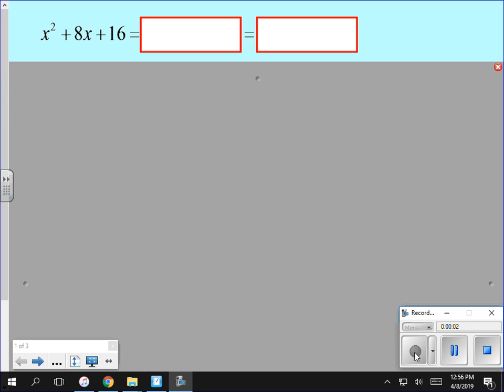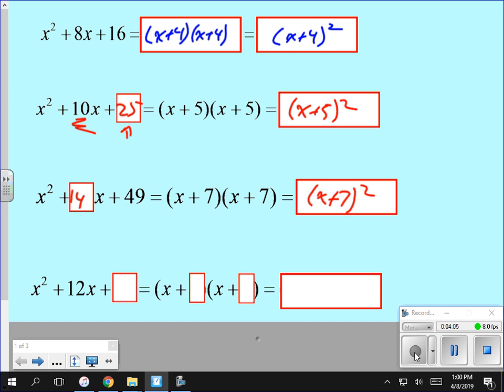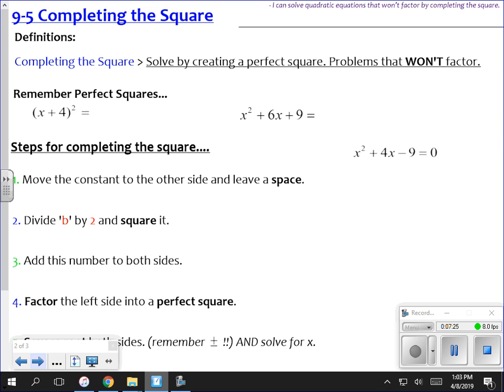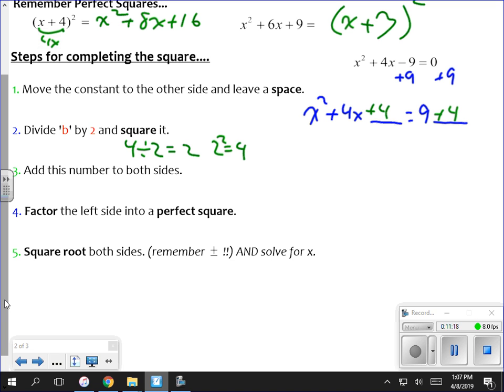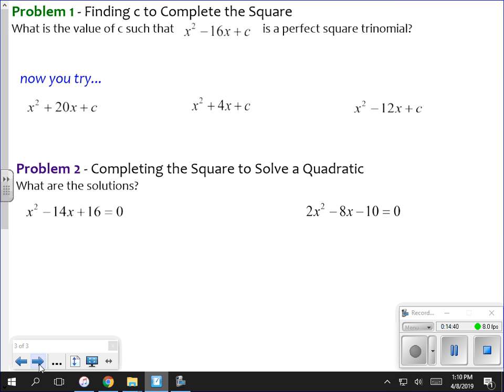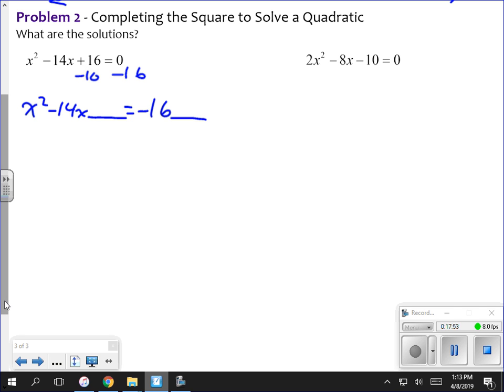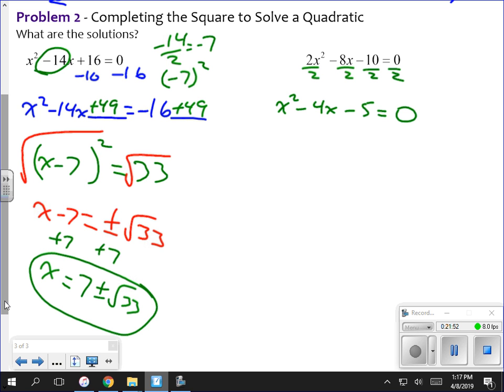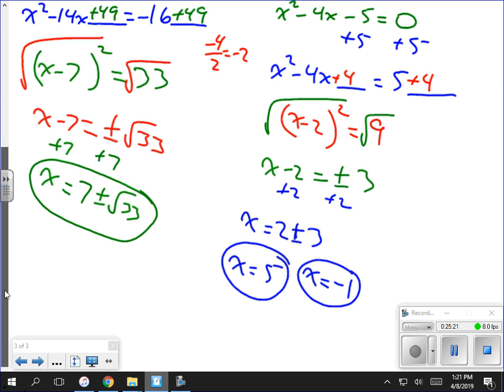Alg 10 12 9 5